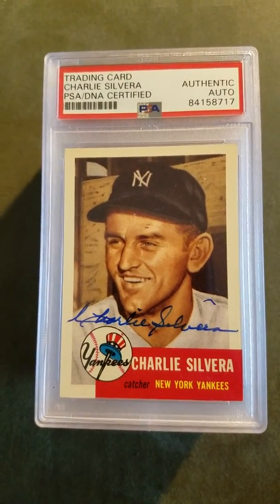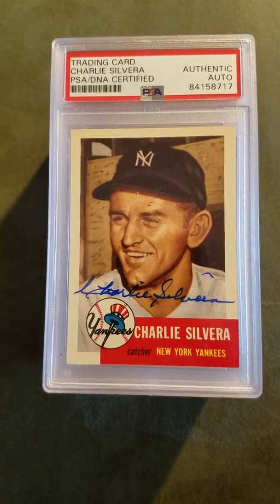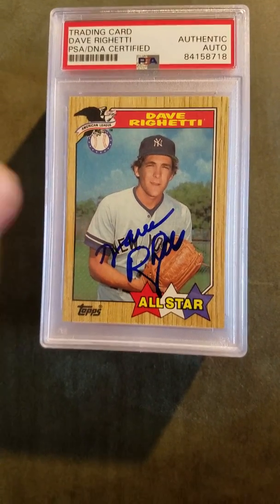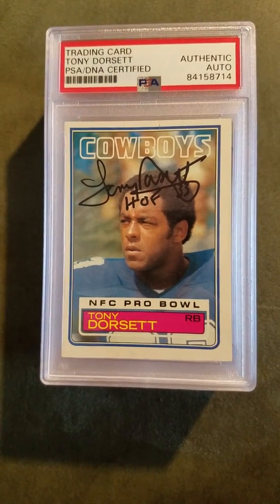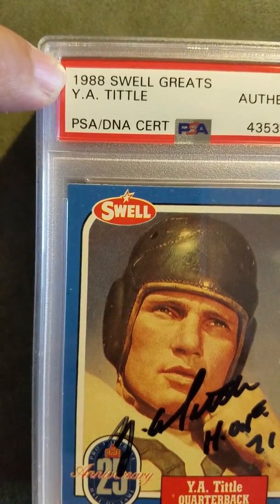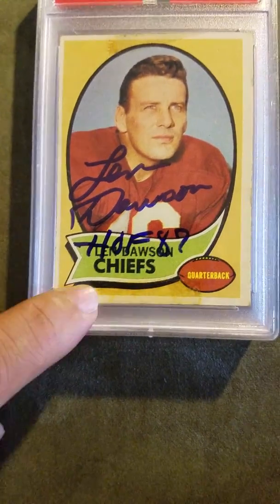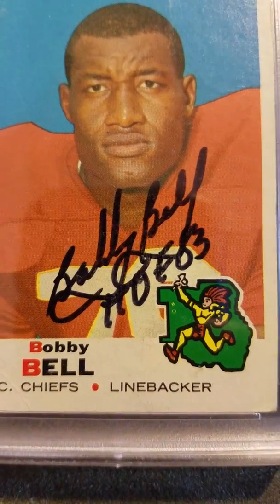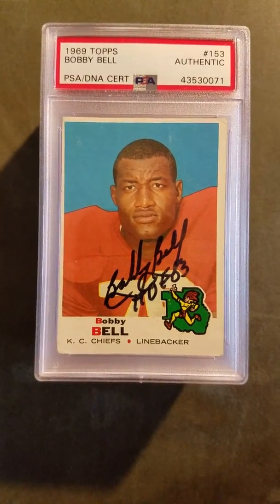PSA REVEAL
TTM Authentication reveal